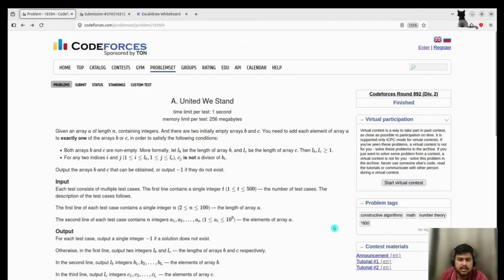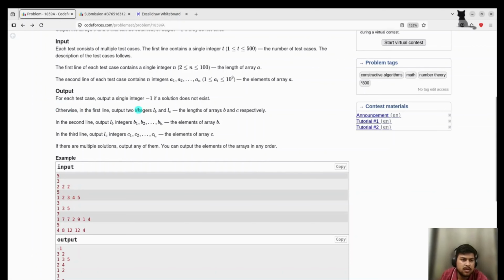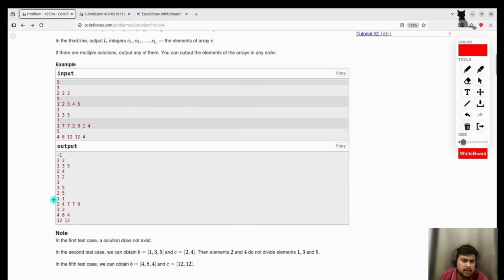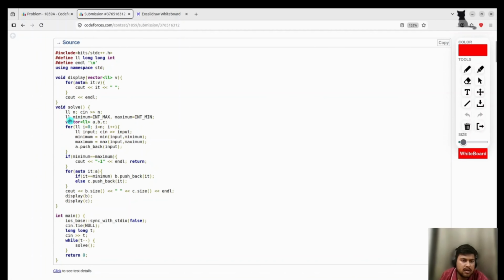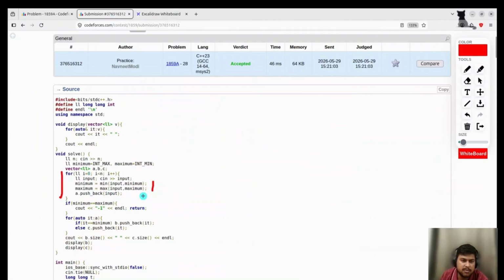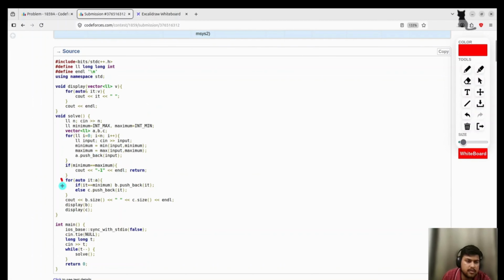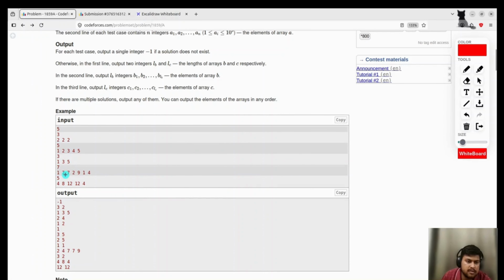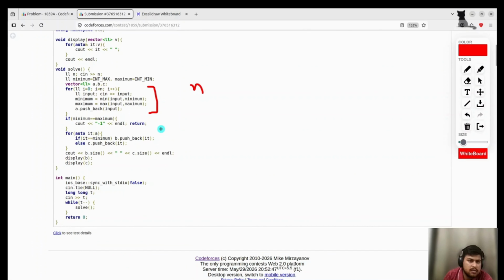Codeforces 1859A Solution - United We Stand (800 rated) | C++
Solution for Codeforces Problem 1859A: United We Stand.

⏱️ Timestamps:
0:00 - Problem Explanation & Constraints
01:30 - The Logic & Approach (Whiteboard/Explanation)
02:45 - Code Discussion
10:10 - Time Complexity Analysis